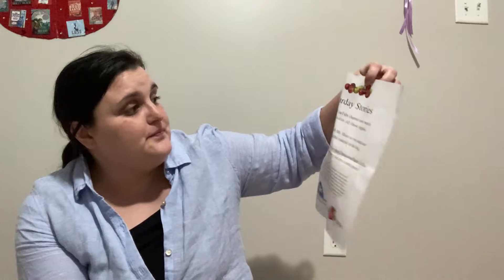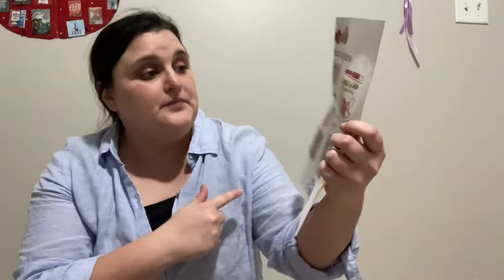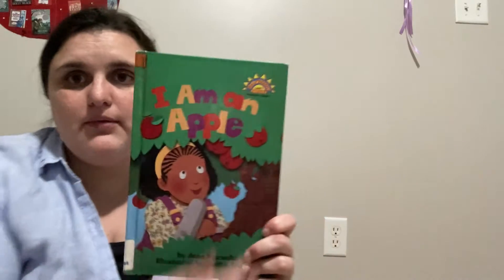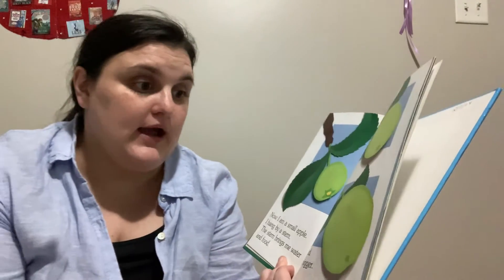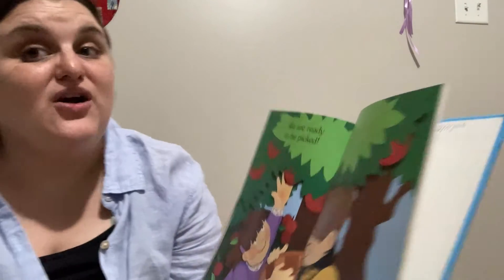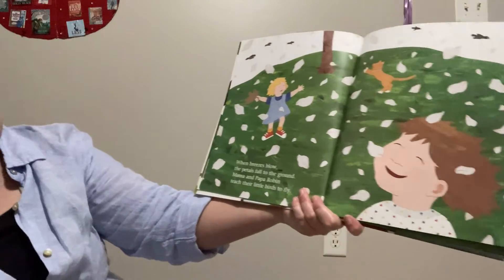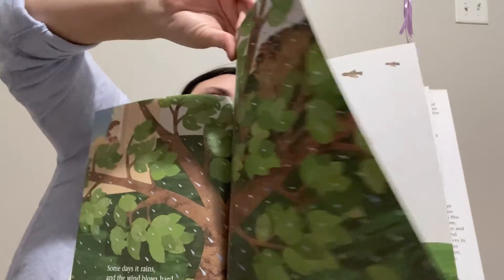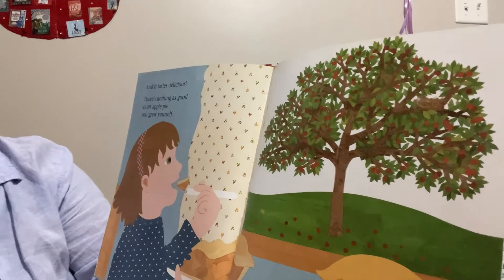Saturday Stories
We're reading stories about apples then doing a STEM project!